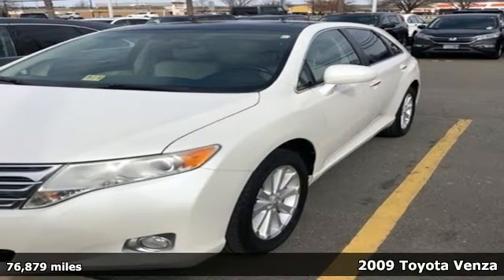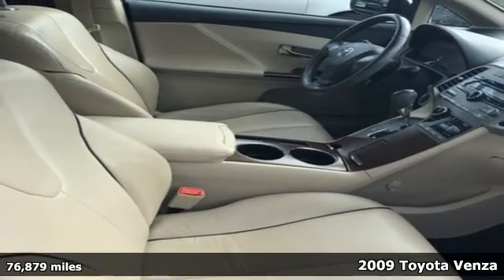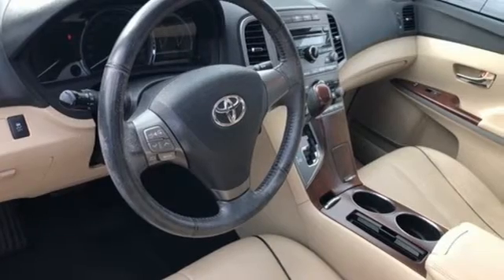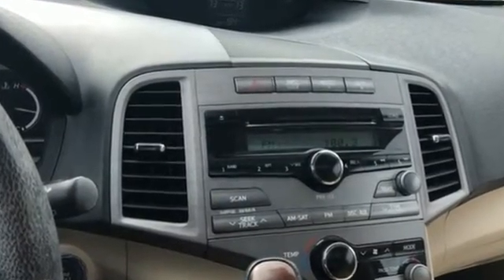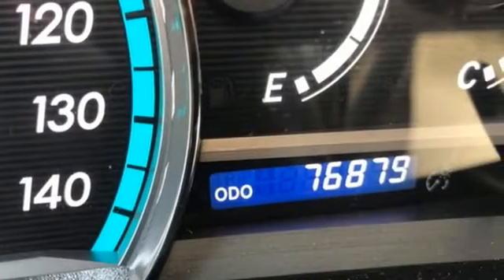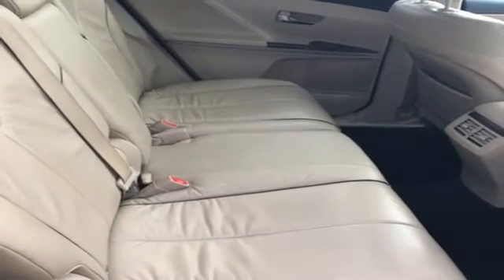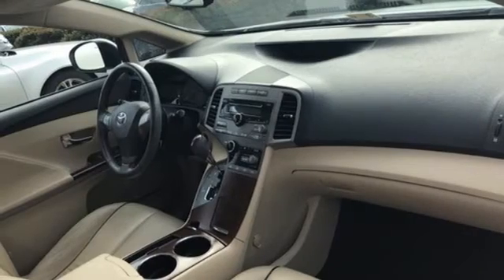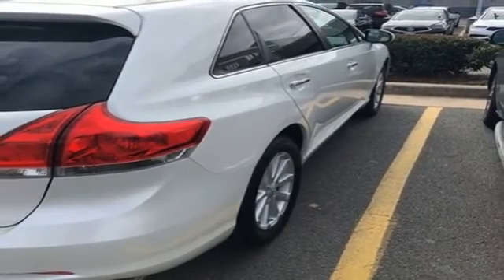Used 2009 Toyota Venza Arlington VA Acura Washington-DC, DC JL021014A - SOLD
Year: 2009
Make: Toyota
Model: Venza
Trim: Base
Engine: 2.7L I4 SMPI DOHC
Transmission: 6-Speed Automatic Electronic with Overdrive
Color: White
Mileage: 76879
Stock #: JL021014A
VIN: 4T3ZE11A29U013556
CARFAX One-Owner. White 2009 Toyota Venza FWD 6-Speed Automatic Electronic with Overdrive 2.7L I4 SMPI DOHCbrbrRecent Arrival! Odometer is 8342 miles below market average! 29/21 Highway/City MPGbrbrAwards:br * 2009 KBB.com Brand Image AwardsbrAll prices exclude taxes, title, license, and dealer processing fee of $699.00. Published price subject to change without notice to correct errors or omissions or in the event of inventory fluctuations. All features not on all vehicles. Vehicles shown are for illustration purposes only. MPG is based on 2016 EPA mileage ratings. Use for comparison purposes only. Your actual mileage will vary, depending on how you drive and maintain your vehicle, driving conditions, battery pack age/condition (hybrid only), and other factors. MPG is based on 2017 EPA mileage ratings. Use for comparison purposes only. Your mileage will vary depending on driving conditions, how you drive and maintain your vehicle, battery-pack age/condition (hybrid only), and other factors.

Address:
13911 Lee Jackson Highway